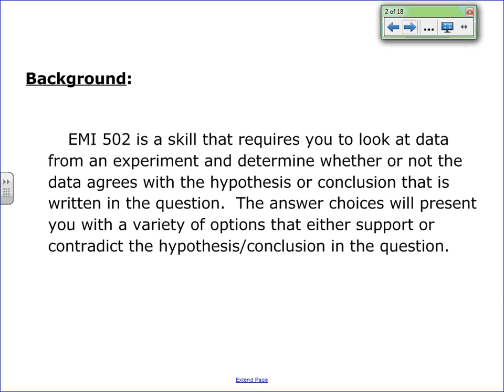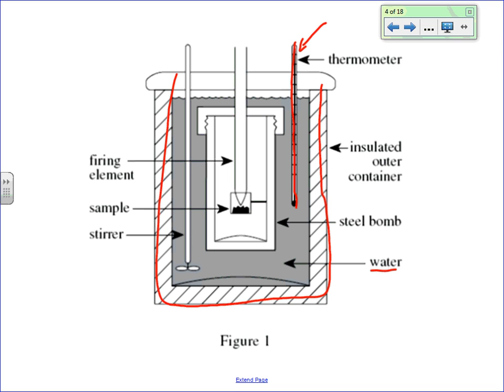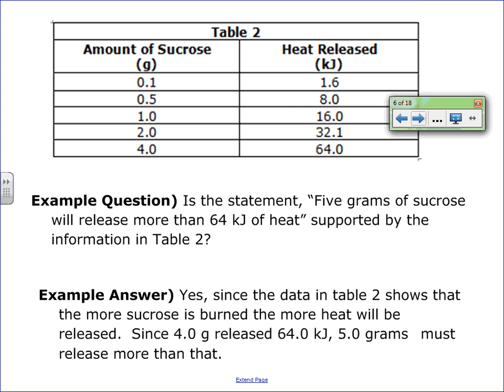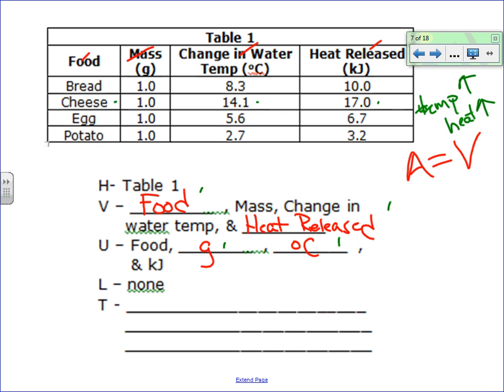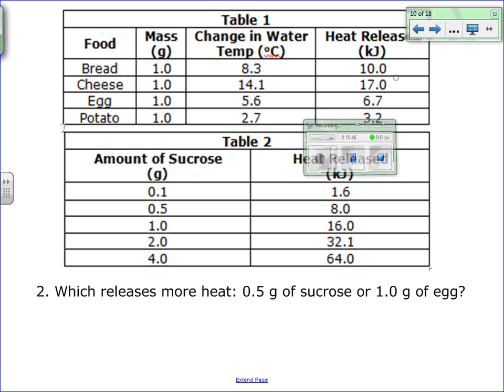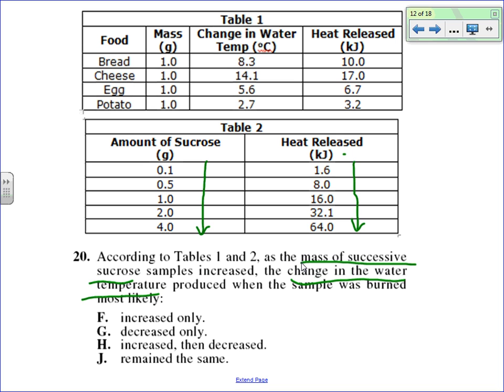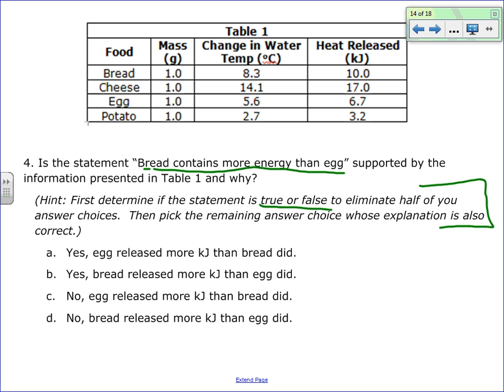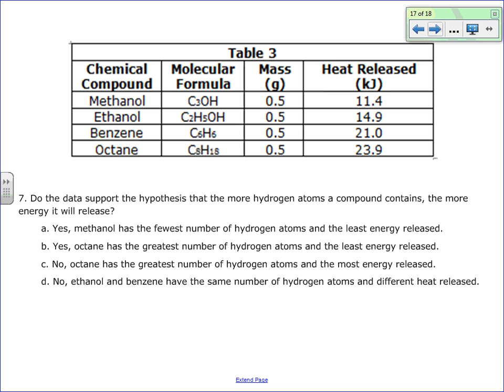EMI502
This is the EMI502 superlab video from Mr. Caputi's class.